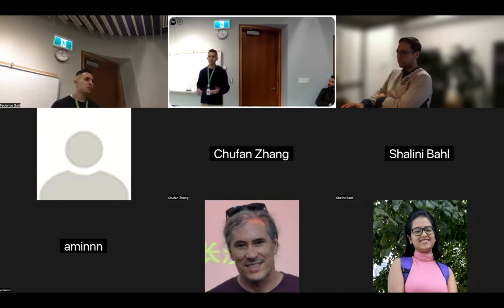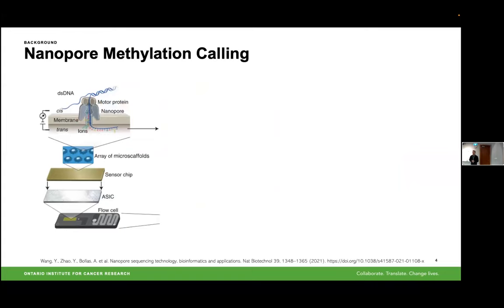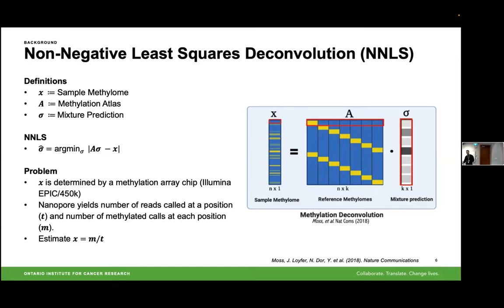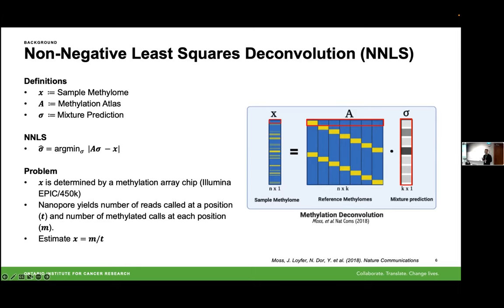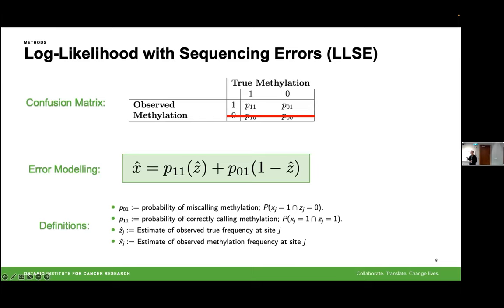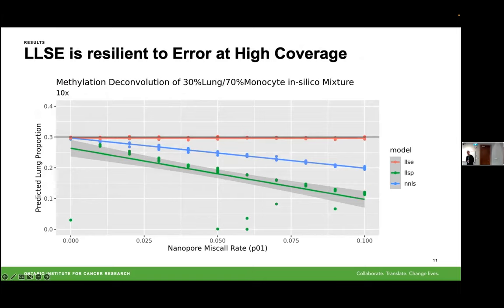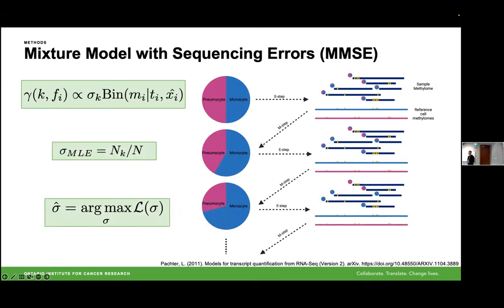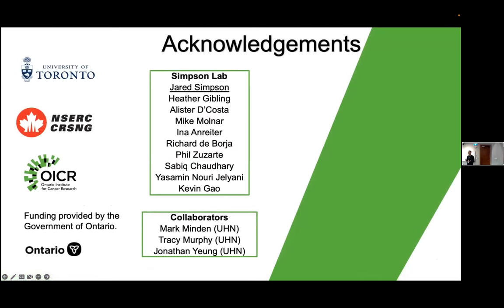Jonathan Broadbent - TorBUG Talk - November 30, 2022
Jonathan Broadbent, MSc Candidate, Jared Simpson Lab, University of Toronto/OICR

Talk Title: Cell-type Deconvolution by Low-pass Nanopore Methylation Calling